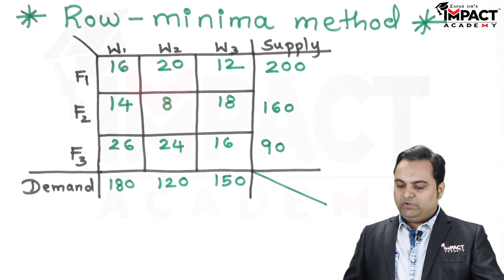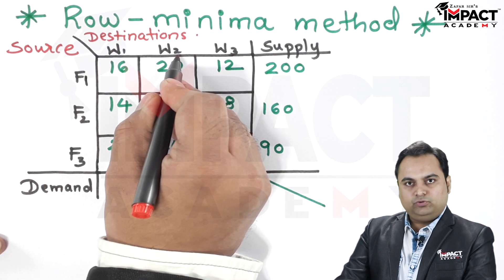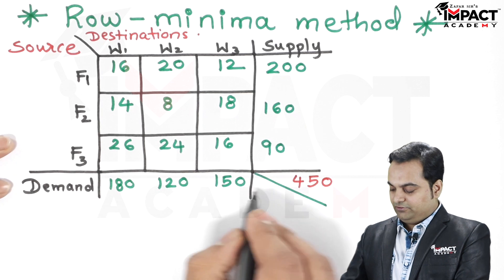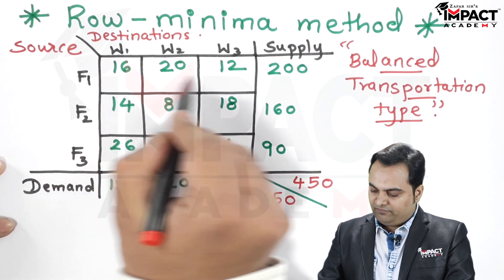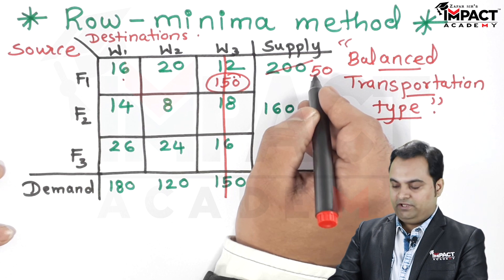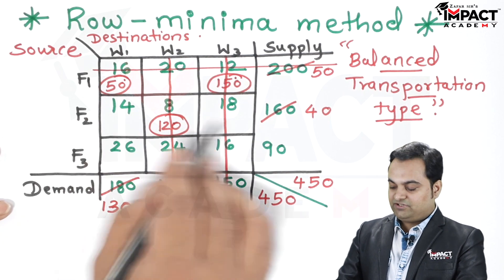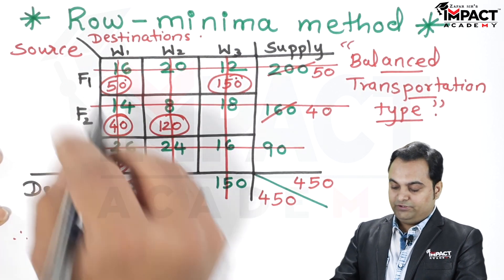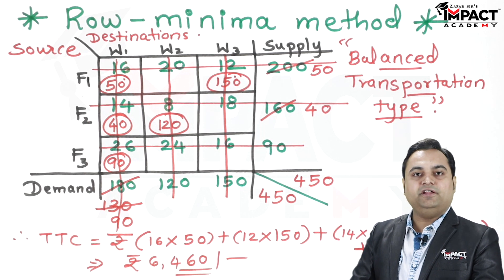Row - Minima Method | Transportation | Operations Research engineering gateexam #2025